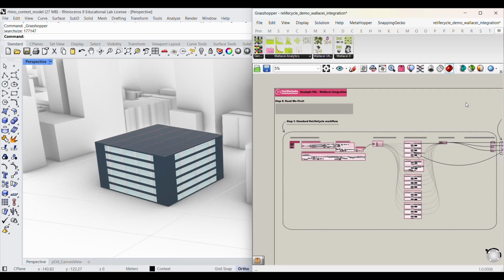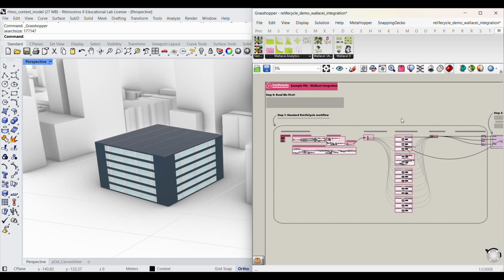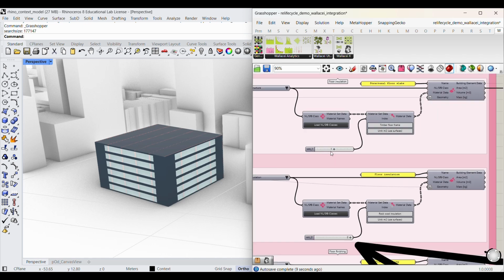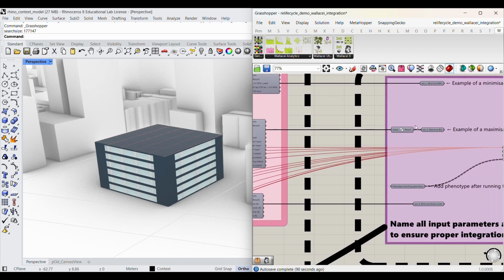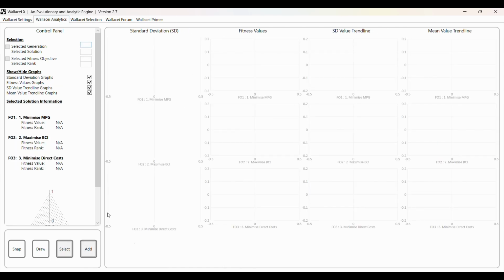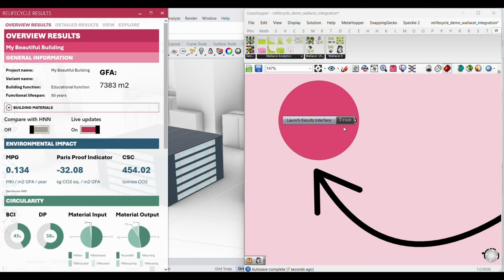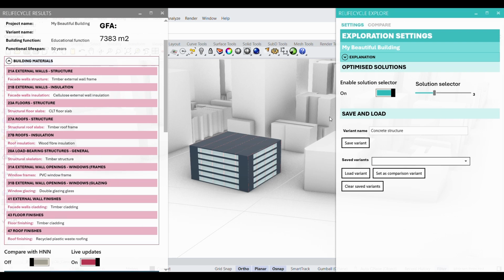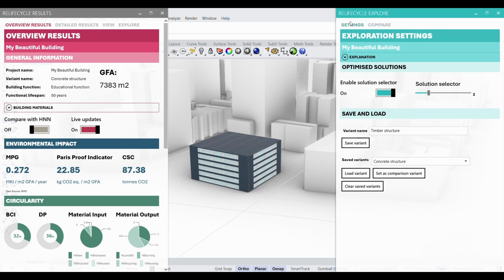ReLifeCycle Demo 2: Integration with Wallacei Multi-Objective Optimisation Plugin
ReLifeCycle is a Grasshopper plugin developed for responsible material use assessment: a combination of environmental impact, financial impact and circularity.